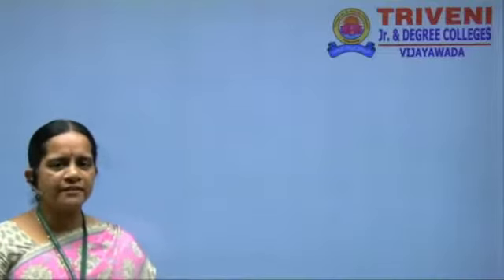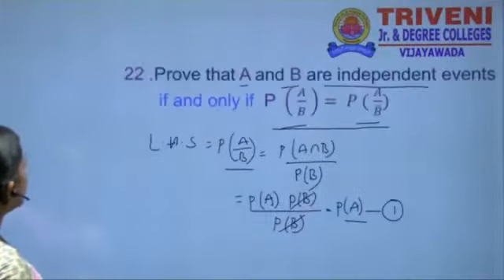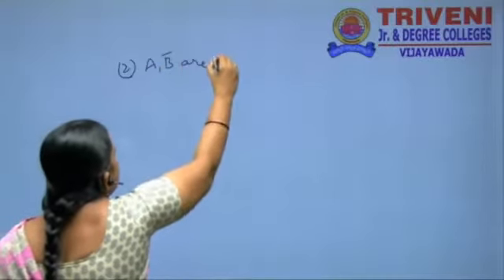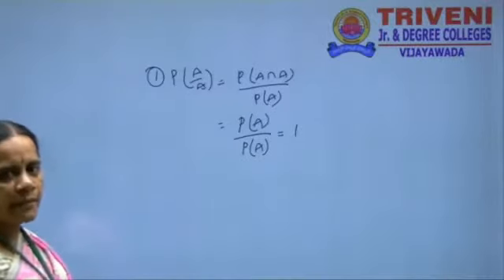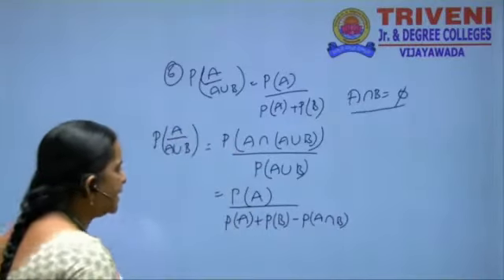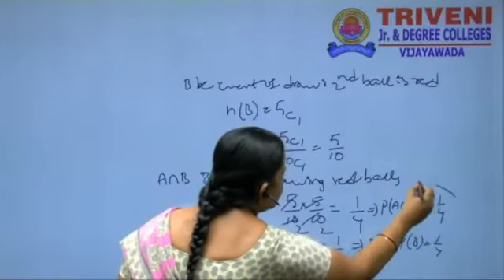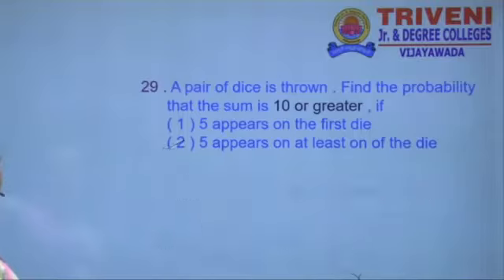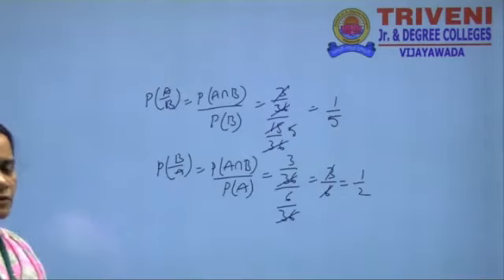SENIOR INTER MATHEMATICS II-A (CLASS-34)